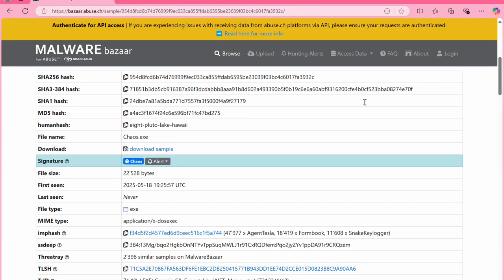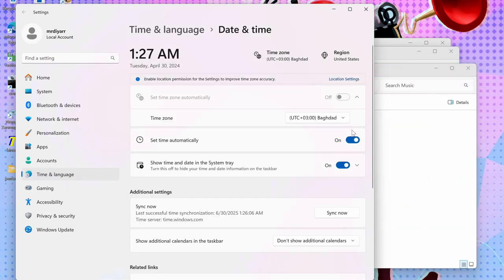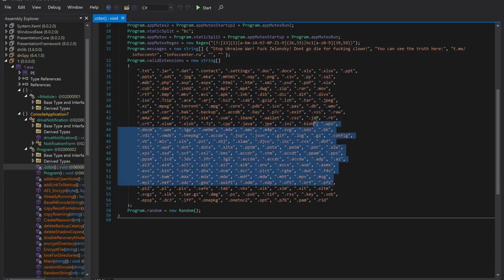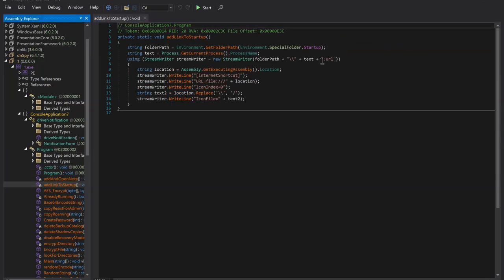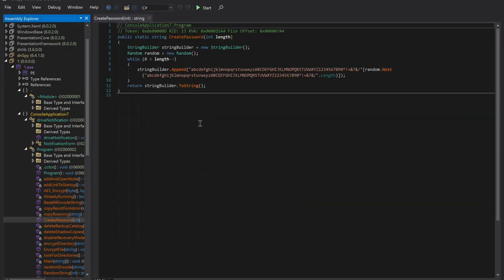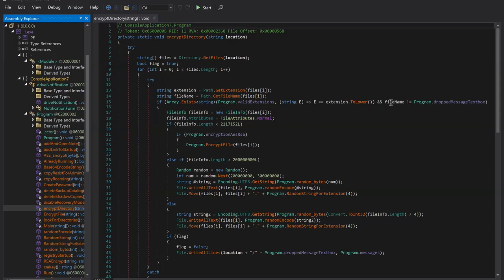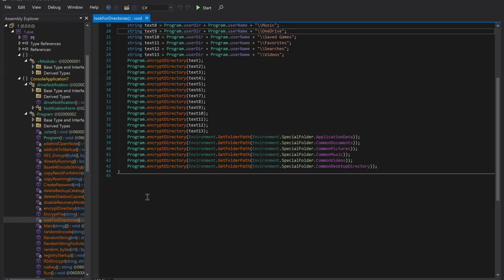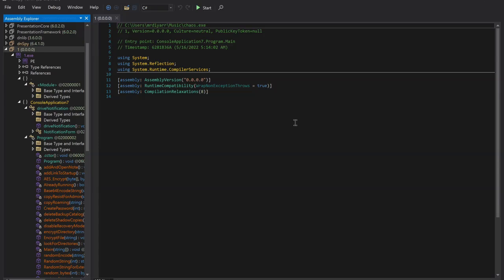Static Code Analysis - Chaos Ransomware